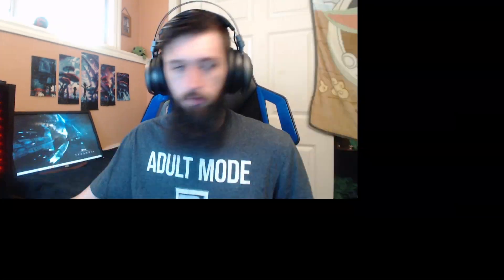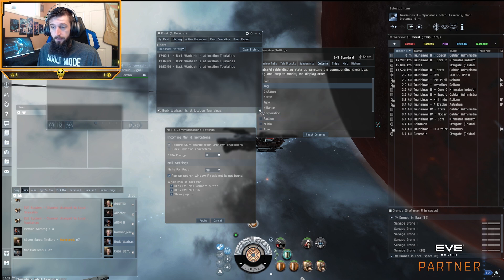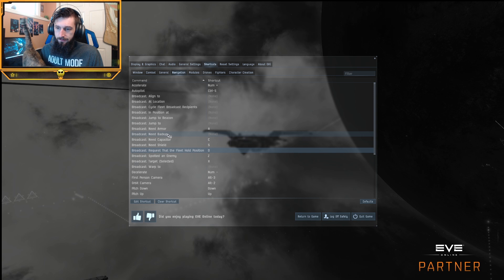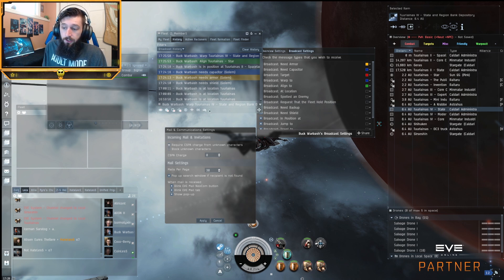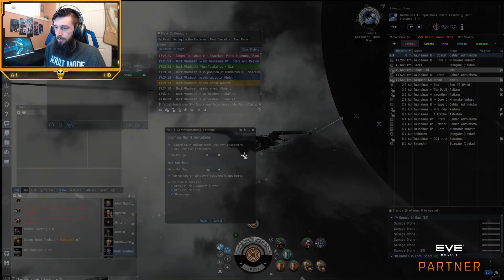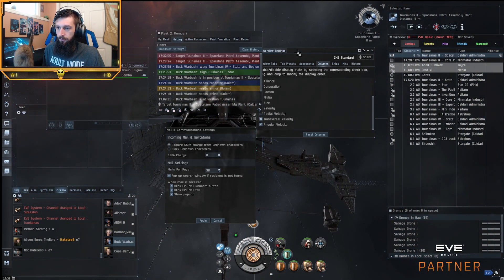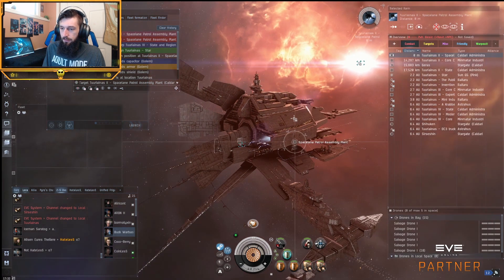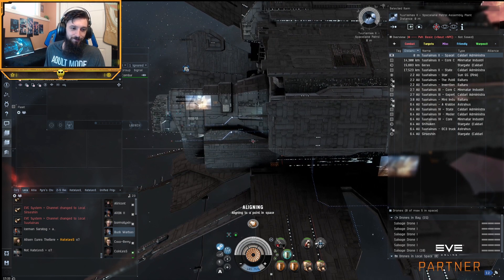Things To do Before Joining Fleet